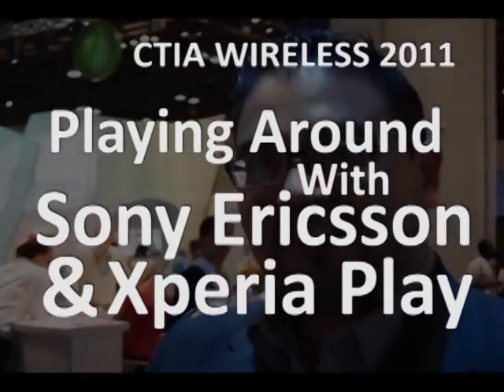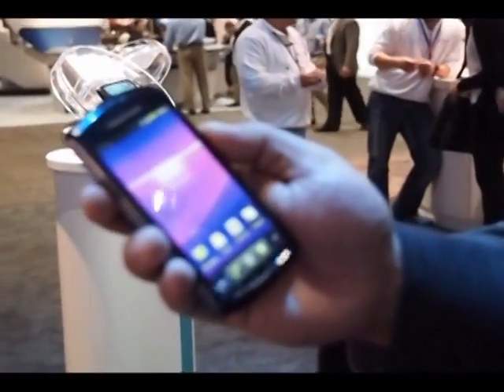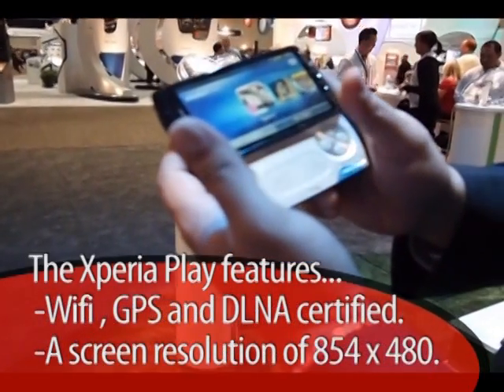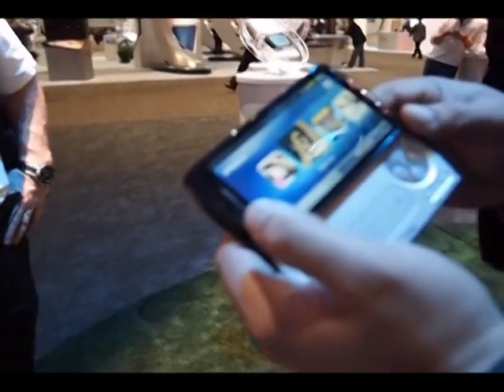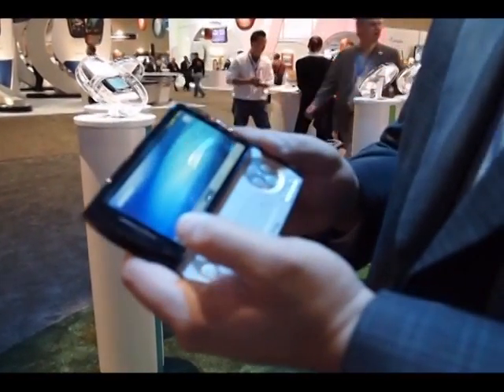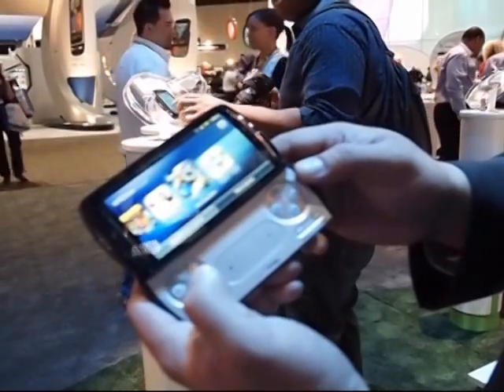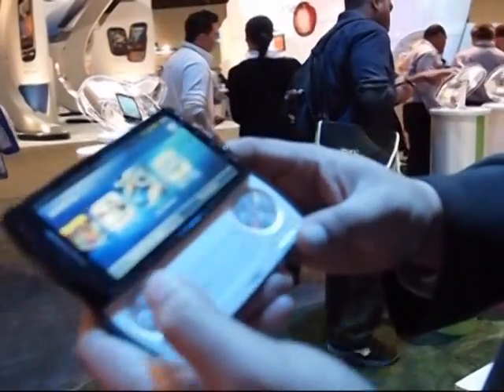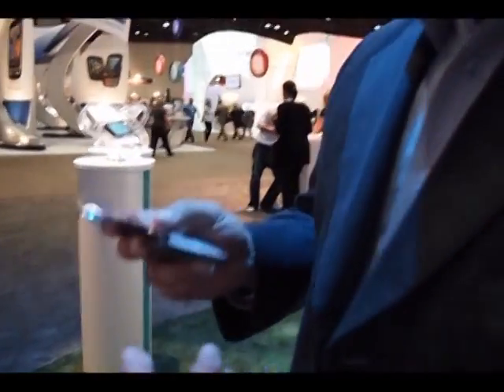CTIA Wireless 2011: Playing Around with Sony Ericsson & Xperia Play